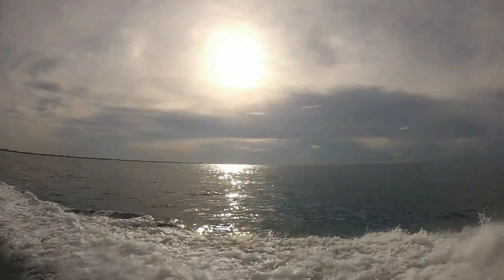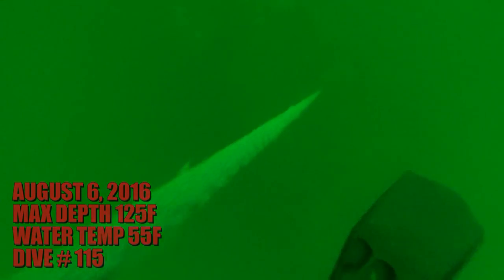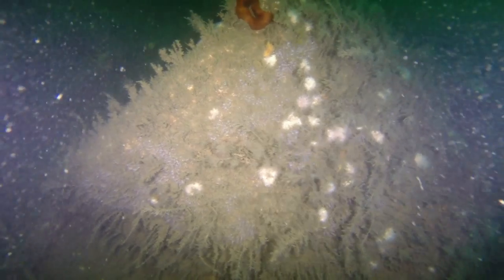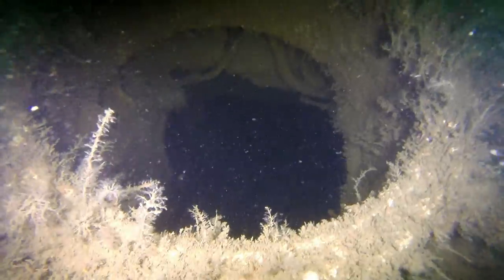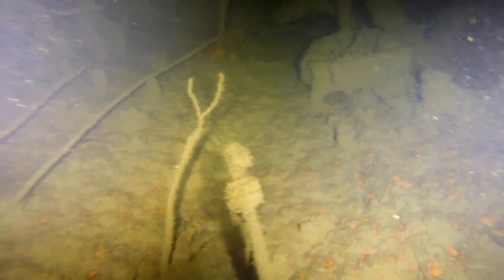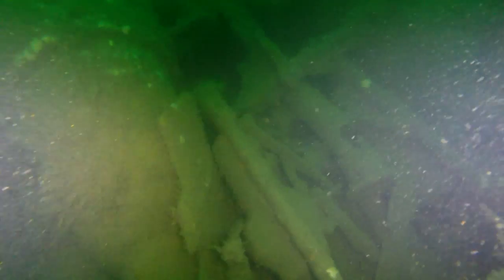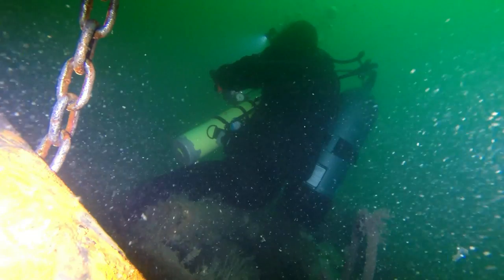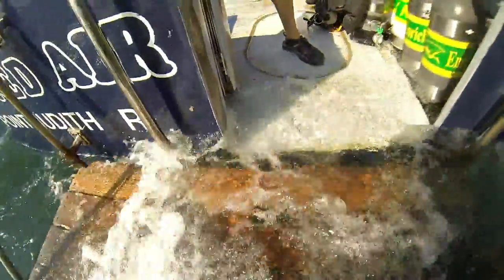DIVING THE GERMAN U-BOAT U-853 - SQUALUS MARINE DIVERS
Explore a piece of world history as we take a brief dive on The U-853. One of the last of German's U-Boats lost at the end of WWII. The U853 was lost in May 1945 just east of Block Island in Rhode Island USA.